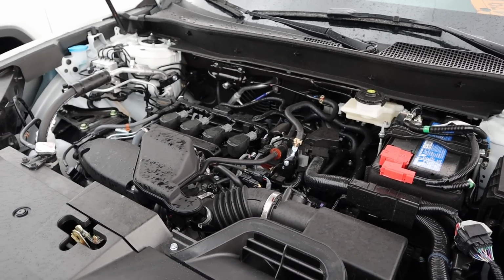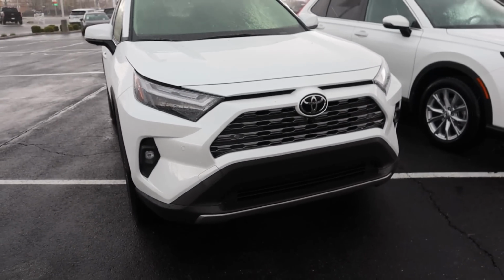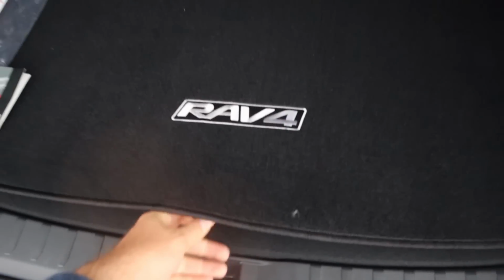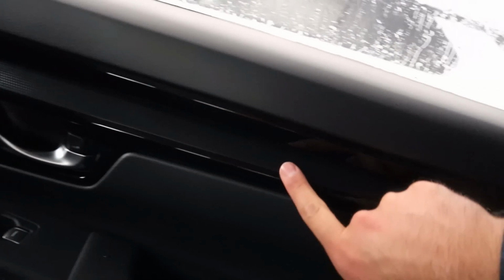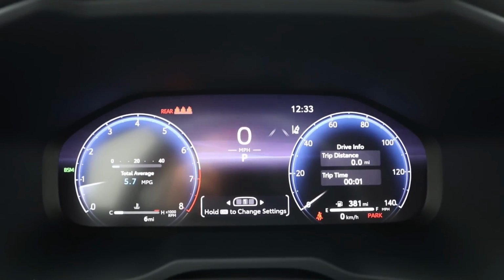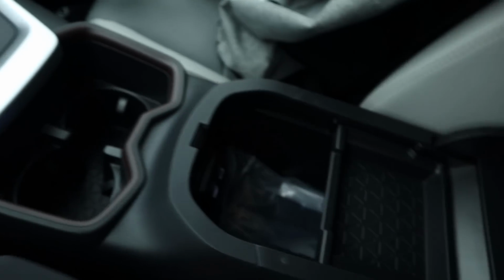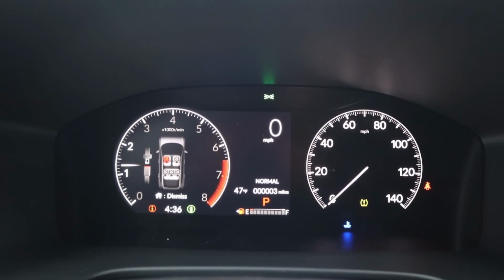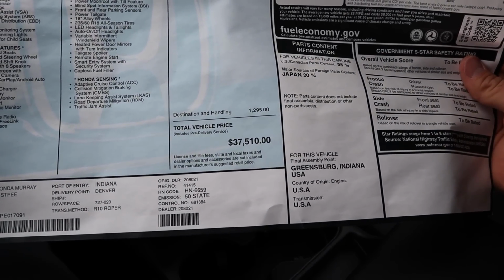2023 Toyota RAV4 Vs 2023 Honda CR-V: Is Toyota Or Honda Better?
Today I compare a 2023 Toyota RAV4 to a 2023 Honda CR-V!